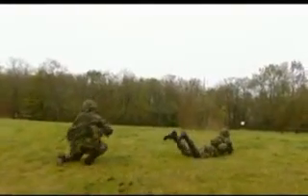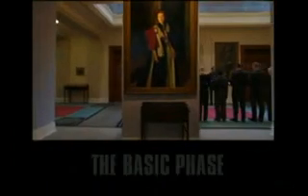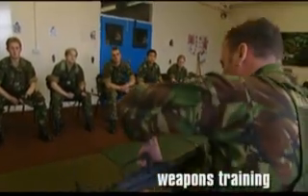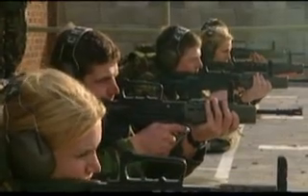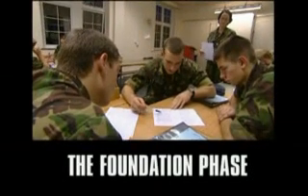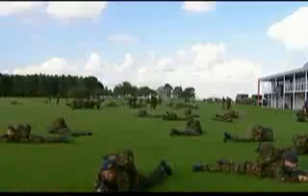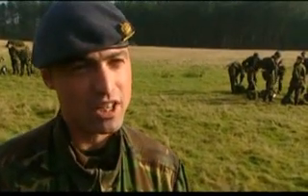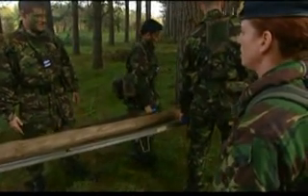Initial Officer Training - Part 1 of 2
A short RAF commissioned documentary detailing Initial Officer Training, which takes place for all Officers following a successful application.